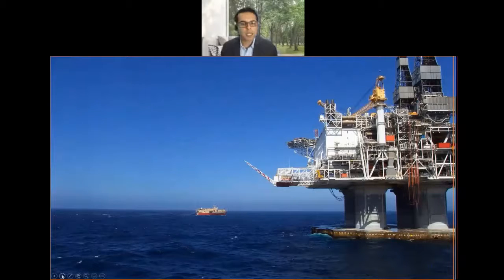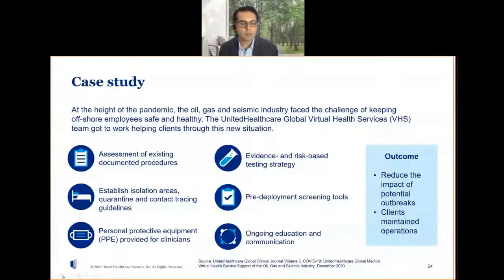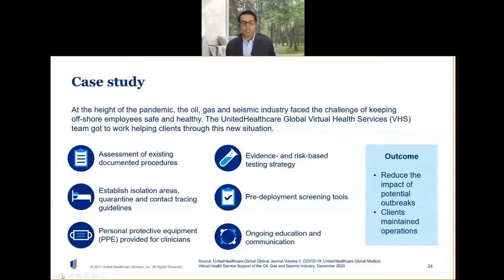Leading Beyond Crisis: Return to Worksite Case Study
Dr. Amit Arwindekar, Medical Director for North America, UnitedHealthcare Global, discusses a how an oil and gas company was able to continue work in an offshore environment and keep workers healthy and safe.